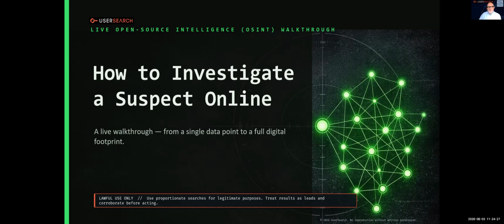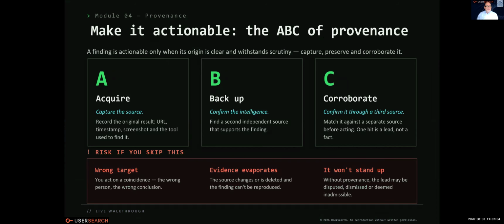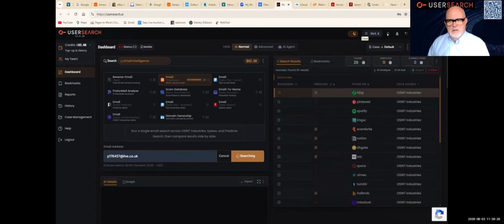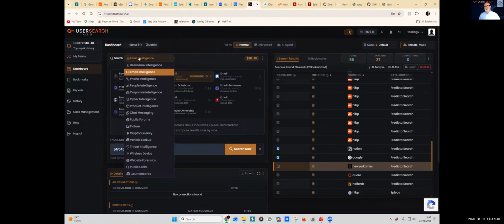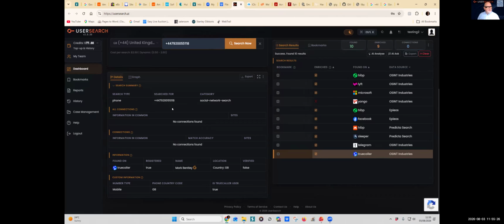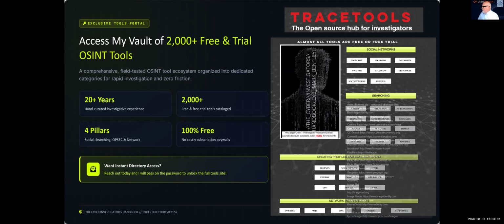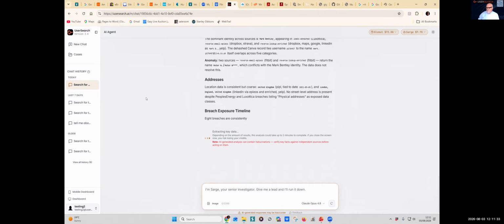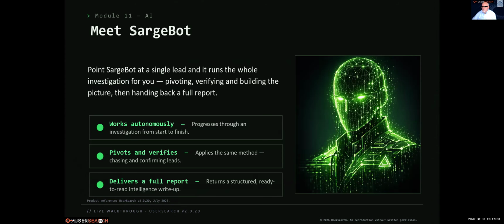Webinar Series 01 - How to Investigate a Suspect Online: A Live Walkthrough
Learn how an ex-NCA (National Crime Agency UK) officer would approach investigating a suspect online.

Starting from a single data point — a name, an email address, a phone number, a username — you'll see the full process of building a digital footprint on a subject: how to pivot between identifiers, how to verify what you find, and how to know when a result is worth chasing. Live searches, not slides.

The session is led by Mark Bentley, who spent his career at the National Crime Agency and CEOP running online investigations at the sharp end. He's an author, a regular conference speaker, and a subject matter expert in the UserSearch platform.

Mark will also cover UserSearch's newer capabilities — Cyber Intelligence, Corporate Intelligence, and SargeBot, an AI agent that runs an investigation autonomously and produces a full report. Questions at the end.

Suitable for law enforcement, professional investigators, cyber security teams, and anyone working in due diligence or financial compliance.